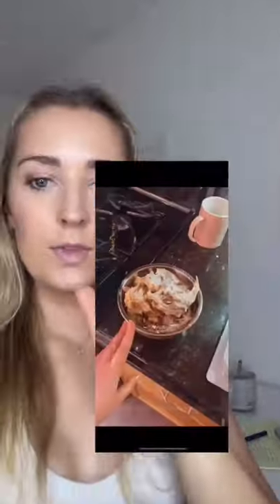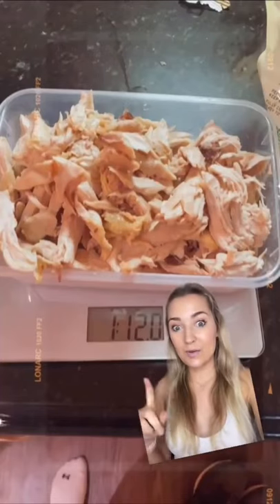Rotisserie Chicken Is Your Secret to Fat Loss | The Tipsy Kale RD